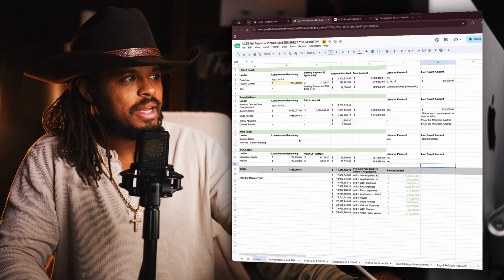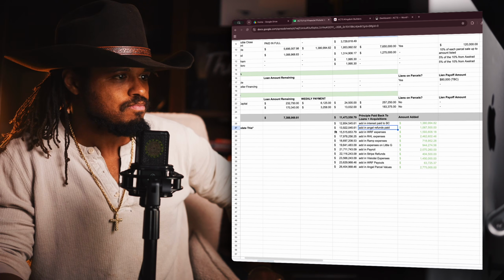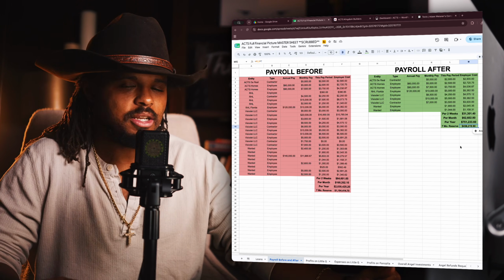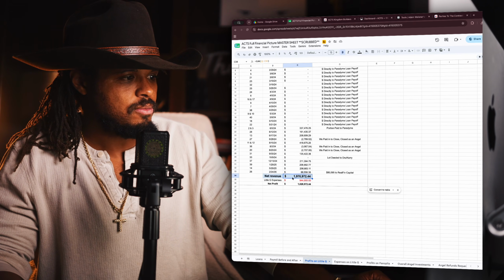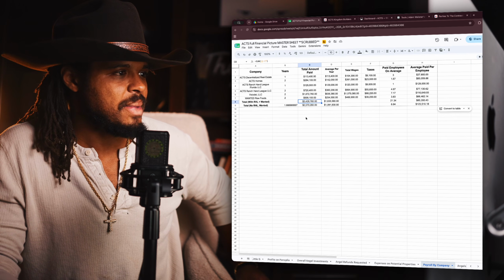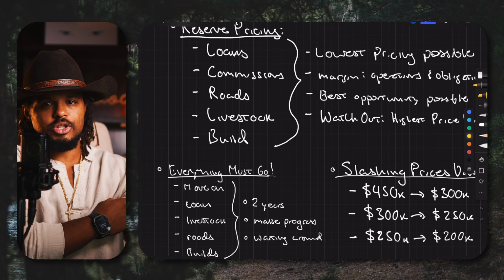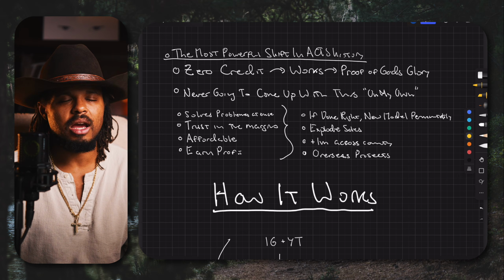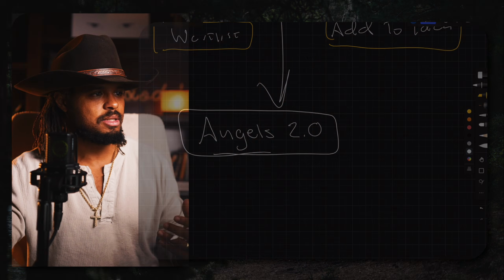Walking Through The Full Financial Picture Of ACTS | August 3, 2026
To Get The Dashboard, Join Our Skool Community